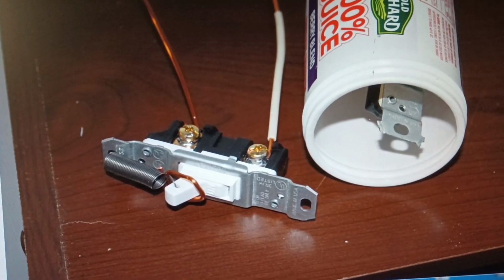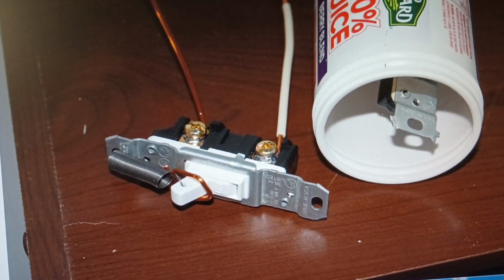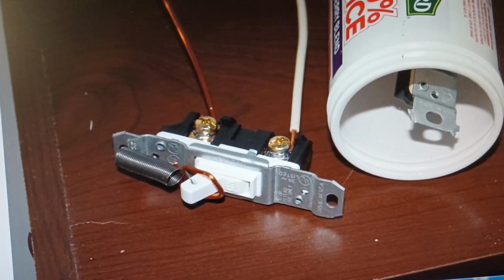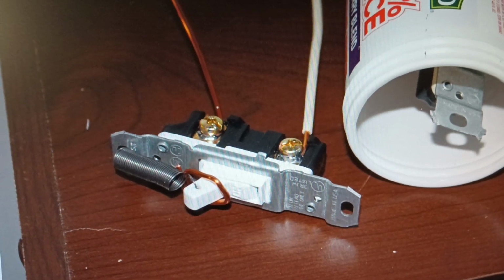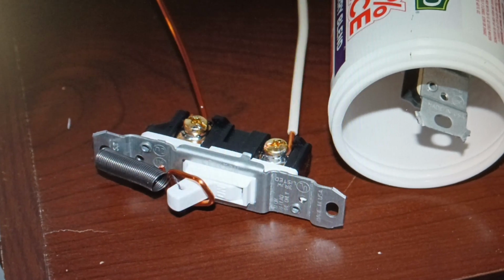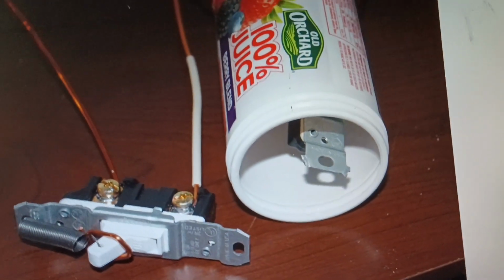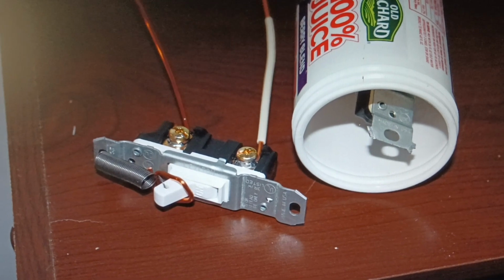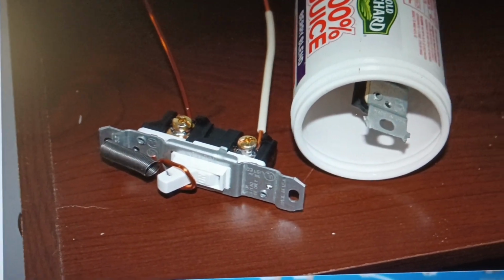How to Build Dipole Switches == Perfect Match!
IMPORTANT NOTE- PERFECT MATCH IS ON ONE BAND ONLY. That means the switches have not introduced reactance to ruin the match on the ' original band'
i.e. the one the dipole was made for at full length.

It is NOT POSSIBLE TO MAKE THE ANTENNA MULTI BAND WITH SWITCHES OR TRAPS bc. the HEIGHT will be fixed and WRONG FOR ONE BAND OR THE OTHER.

See Radio Enginerrs Handbook.

The feedpoint resustive characteristic MUST BE same as the feedline, and is determibed by the antenna HEIGHT.

How to replace horribly mismatched traps with switches for cheap!

Cheap light switches and a spring. Open or closed with no reactance to screw up the antenna match.

A switch that had been used for a year was removed and disassembled, there was no sign of wear, arcing, RF heating. This shows that current does not flow on trasmission lines. If so, RF causes severe oxidation, there was none.